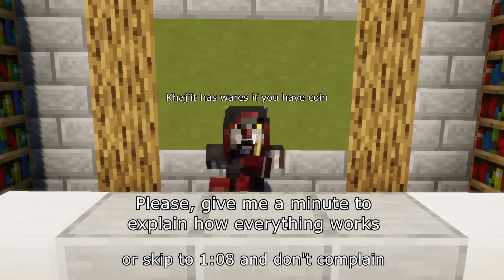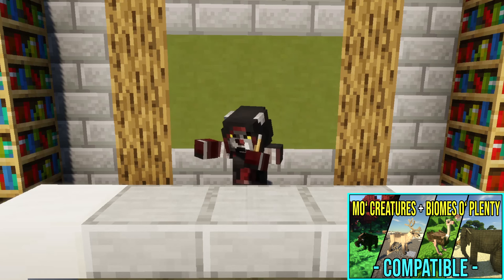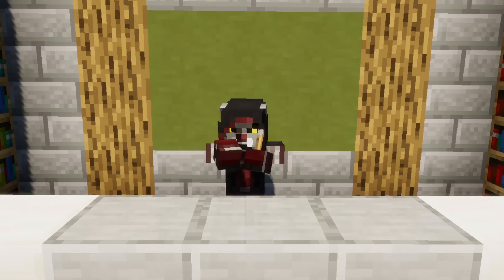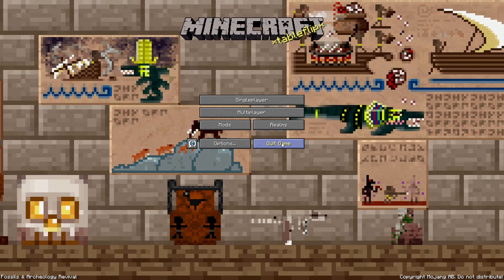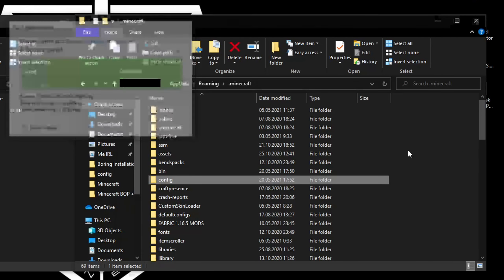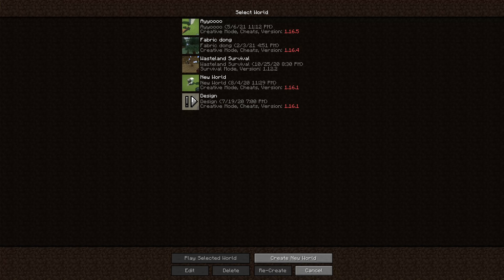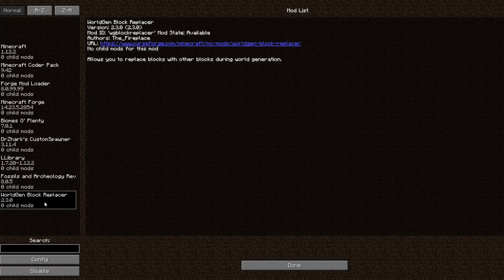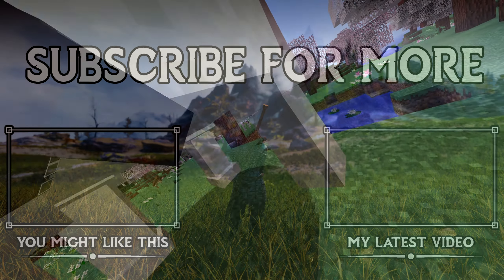How to Make FOSSILS AND ARCHEOLOGY Work With BIOMES O' PLENTY (2021)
Some of you requested this video so here you have it! The solution isn't perfect but it works pretty well!

INFORMATION

| REQUIRED MODS |

| SONGS USED |

26. Harris Heller - Fluxed
15. Harris Heller - Circuit Breaker

If you have a spare Valve Index you can send it to me, thanks.
(I wonder if someone actually reads this lol)